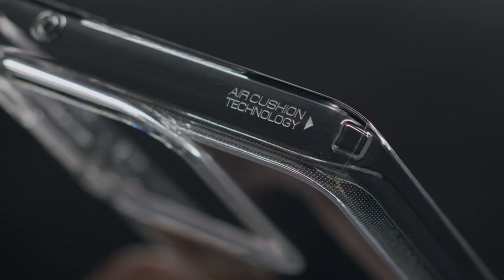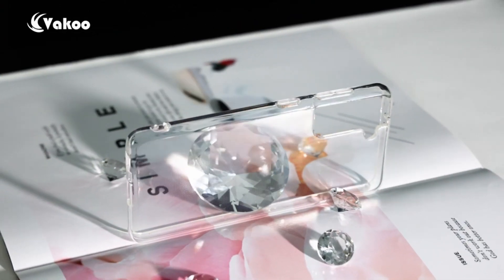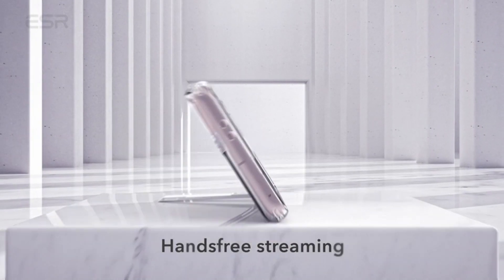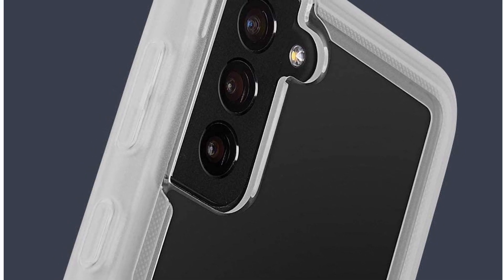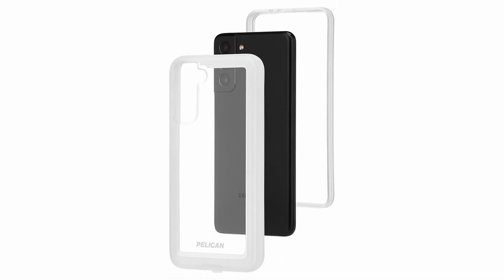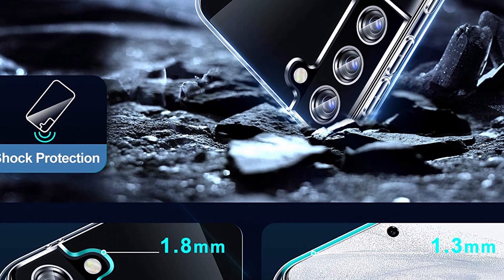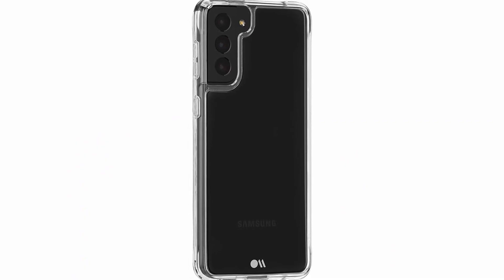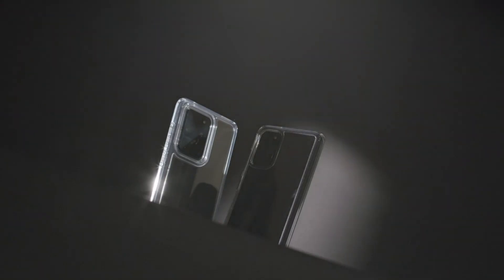5 Best Samsung Galaxy S21 Plus Clear Cases! Amazon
Let's talk about the 5 Best Samsung Galaxy S21 Plus Clear Cases! Amazon I have made a list of Best Samsung Galaxy S21 Plus Clear Cases which will help you decide which one to choose.

The Galaxy S21 Plus is finally official, alongside the regular Galaxy S21, and comes in a few colours. If you've picked up the gorgeous Phantom Violet Galaxy S21, you'll want to protect it while also making sure you're able to show off the stunning Violet and Gold colour scheme.

I have prepared this video guide to Best Samsung Galaxy S21 Plus Clear Cases to give you the ins and outs to help you make the right choice. So let's get started.